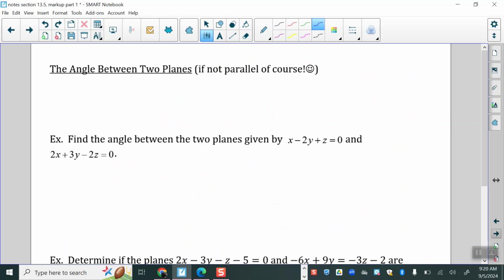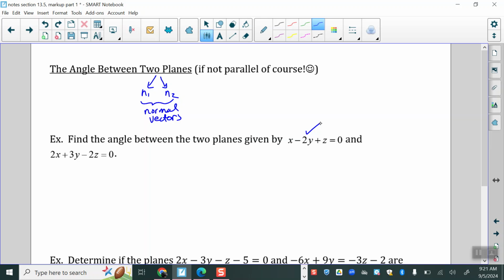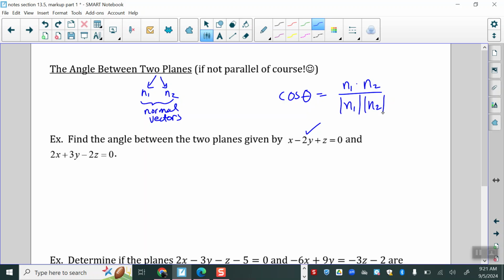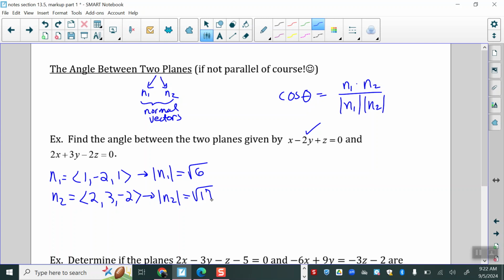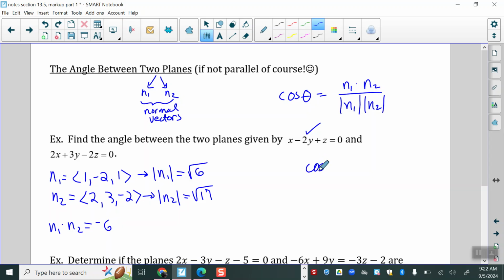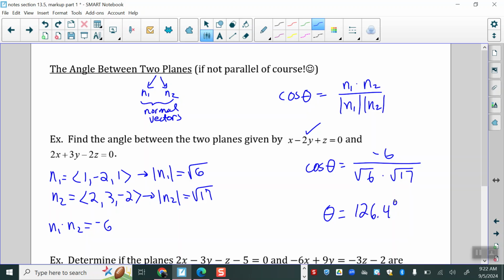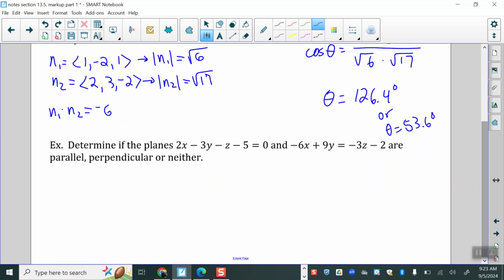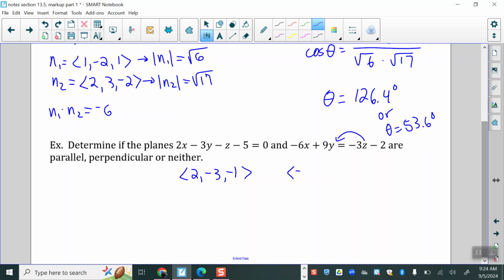end of 13.5 notes